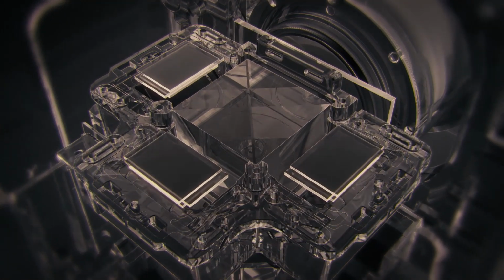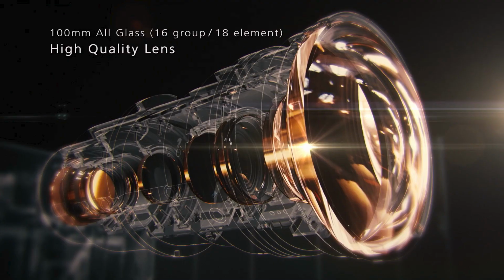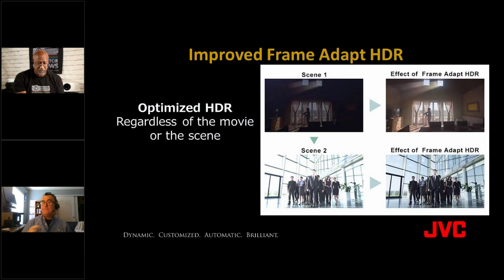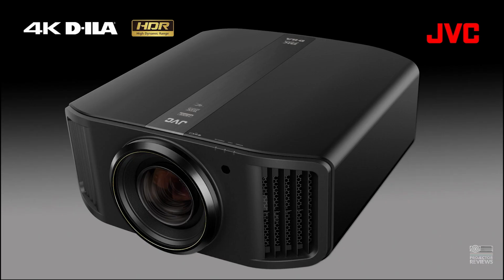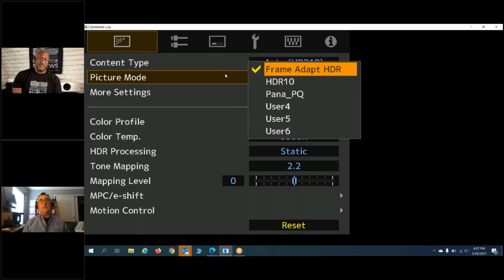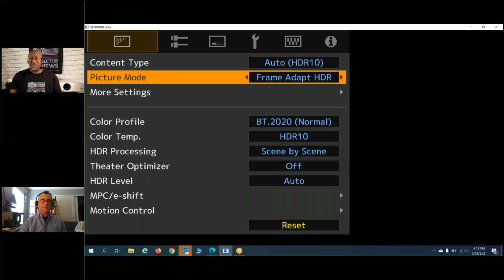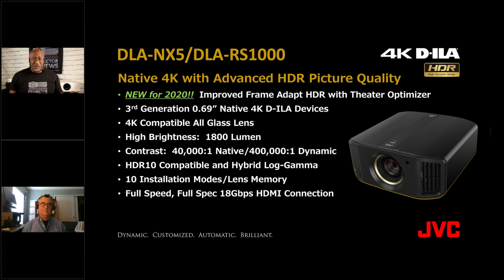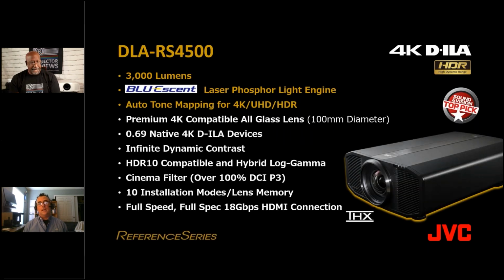Learn How Powerful Processing Maximizes The Performance of JVC 4K DILA Projectors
JVC 4K D-ILA projectors utilize premium components to deliver a sharp image, deep blacks, and excellent color reproduction.  Patrick Siebert explains how JVC's powerful video processing which includes their proven Frame Adapt HDR along with the new Theater Optimizer smart function, ensures you get the maximum HDR performance from their Native 4K and 8K e-shift home theater projectors: DLA-NX5, DLA-NX7, DLA-NX9, DLA-RS1000, DLA-RS2000, and DLA-RS3000.

AVPro Edge manufactures cutting-edge Audio Video distribution equipment, specializing in 4K with HDR.
And Murideo is the trusted name in calibration, testing, and troubleshooting tools built for the Manufacturer, Calibrator, Pro, and Residential Audio/Video Integrator.